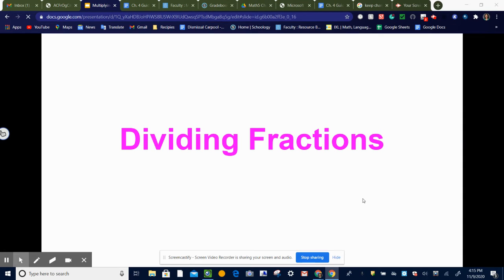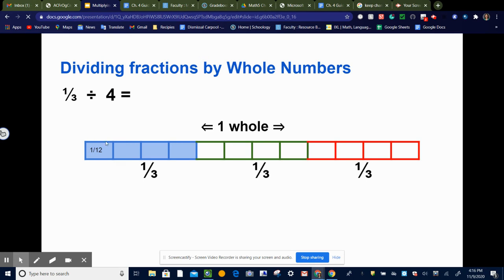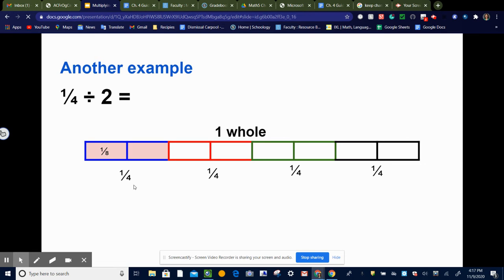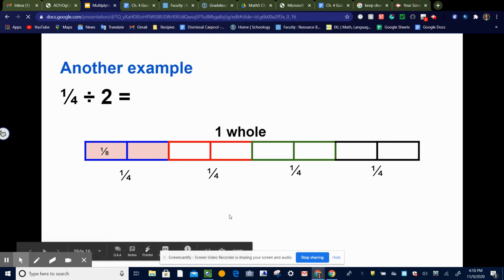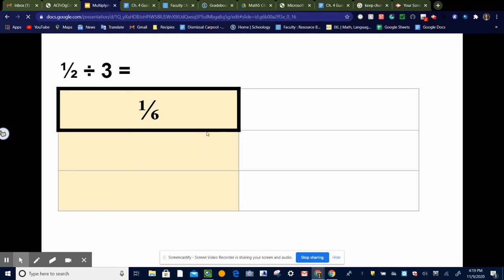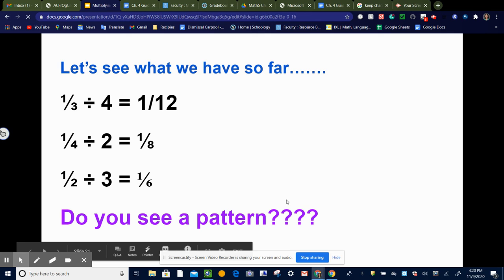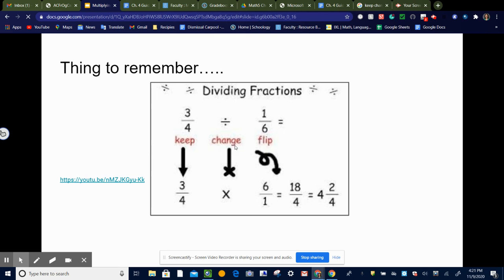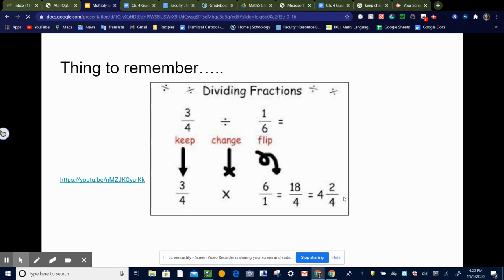Dividing Fractions ("Keep, Change, Flip")